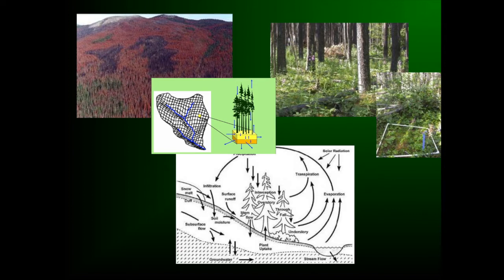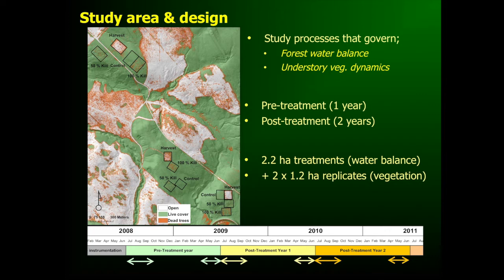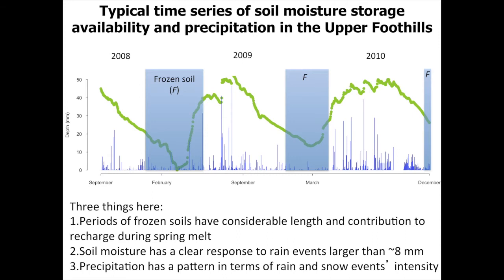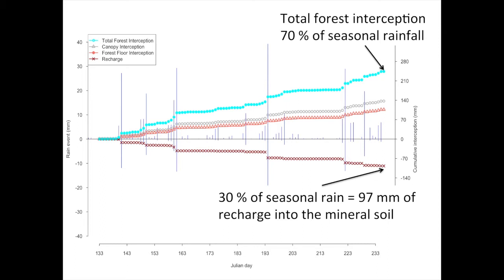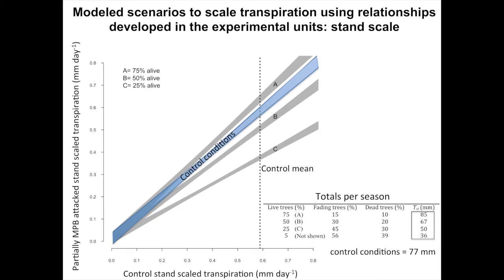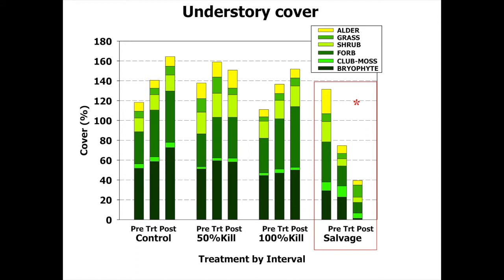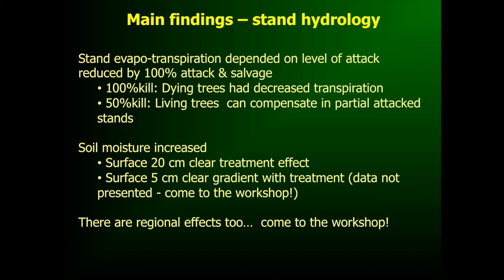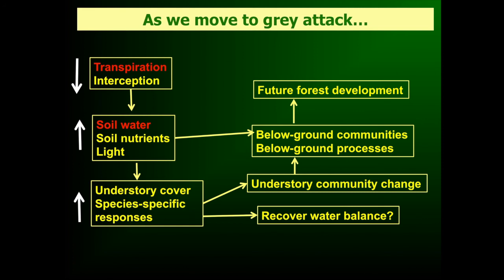Silins, MacDonald, Pina & McIntosh - UofA - "Effects of simulated MPB early red attack on hydrology"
At the 2012 Mountain Pine Beetle Workshop, hosted by the Foothills Research Institute, a group from the University of Alberta presented early findings from some ongoing research being done related to hydrology and the mountain pine beetle.

Dr. Uldis Silins, Dr. Ellen MacDonald, Pablo Pina and Anne McIntosh discussed different aspects of the project, which is designed to simulate a mountain pine beetle attack in order to measure the effects on the hydrology and the forest understory.  An attack was simulated with herbicide applied to individual trees. Monitoring has been done for two complete growing seasons, and will continue.

Findings to date show the change in how much moisture reaches the forest floor. The understory has not shown significant change in the year following the attack. Regeneration attempts are not promising to date, although it is thought that regeneration may improve once trees fall so more light reaches the forest floor.